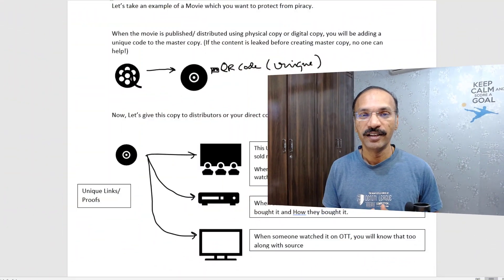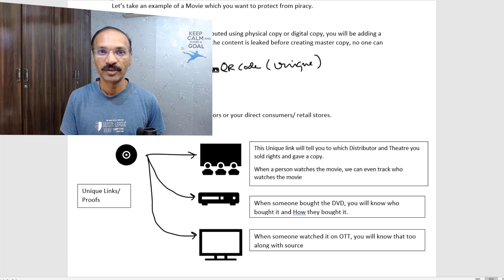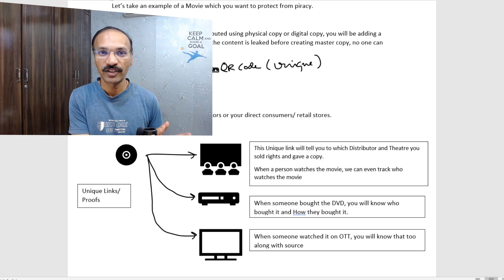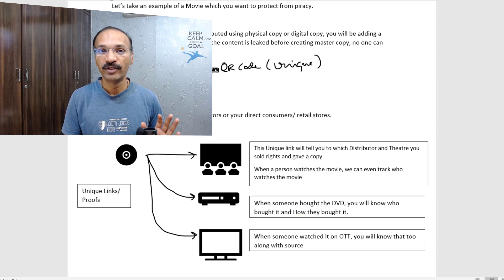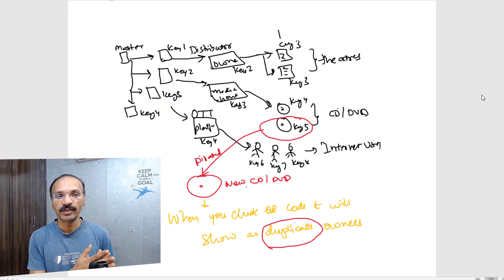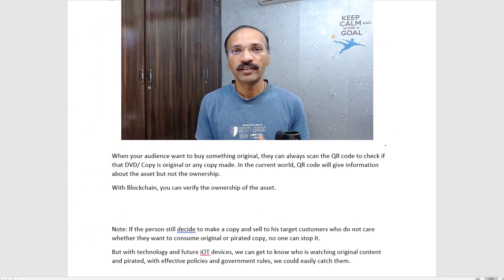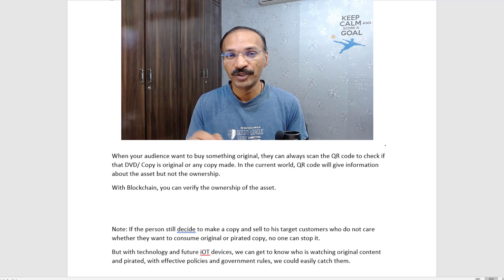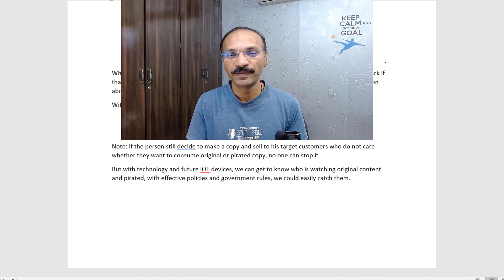How Blockchain can prevent Piracy - anti piracy iot devices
How blockchain can protect your content? Piracy is big concern for most content makers and there is no permanent solution as of today. Blockchain could add some more additional layer of security to your content.

Join my Telegram channel for instant updates and be among the group

0:00 How blockchain solves piracy issue
1:07 Example

How Blockchain can prevent piracy
 iot devices how to protect content how to safeguard my music anti piracy ott piracy